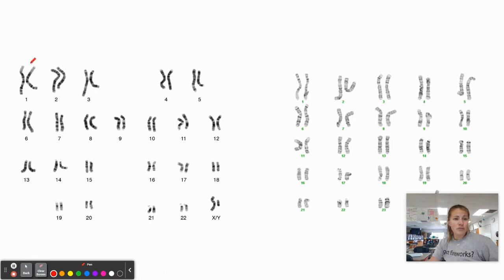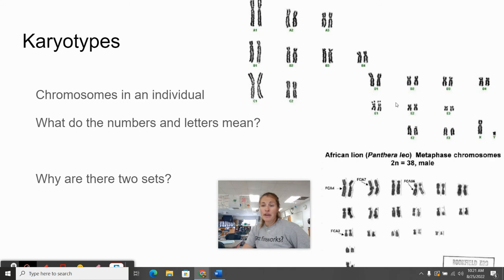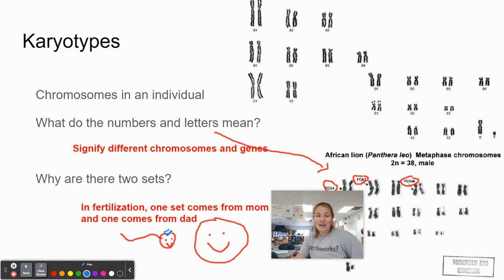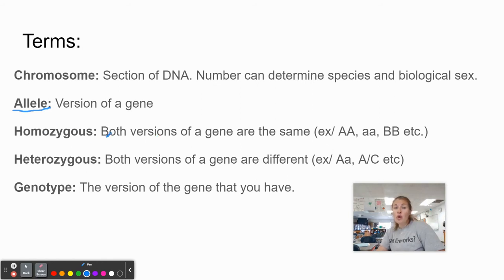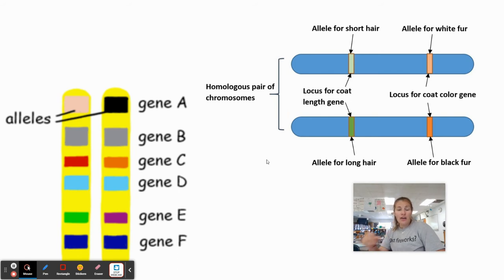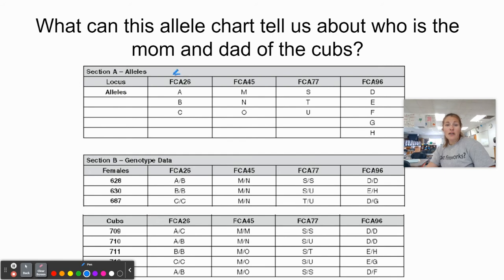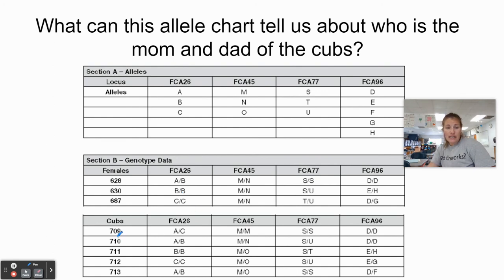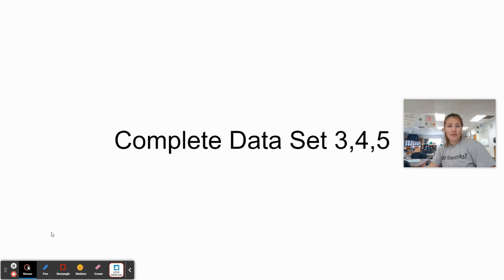Lulu the Lion Data Set Karyotype